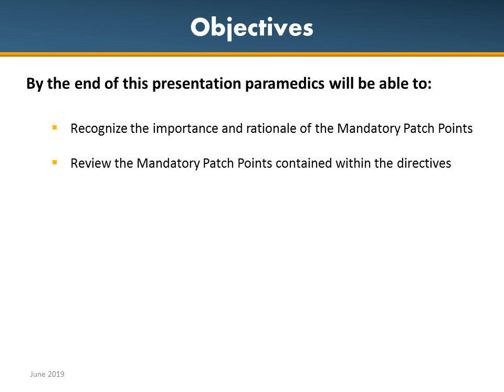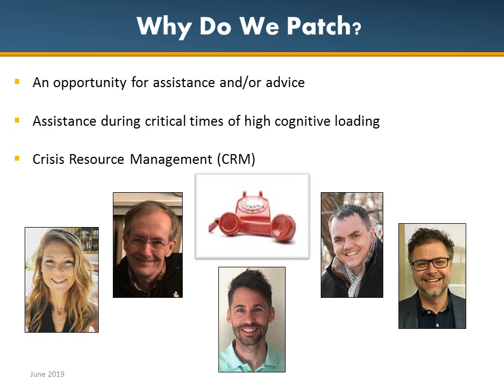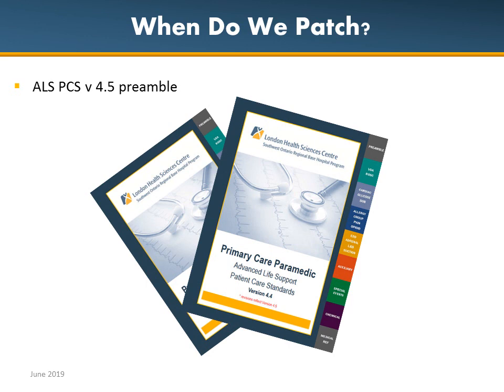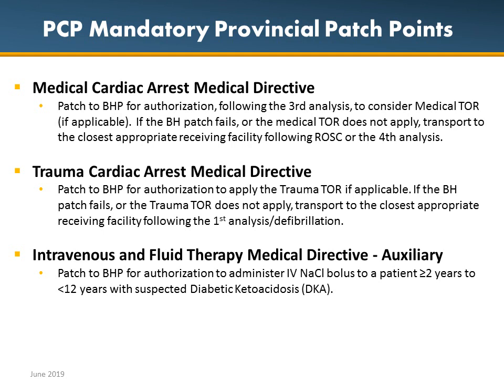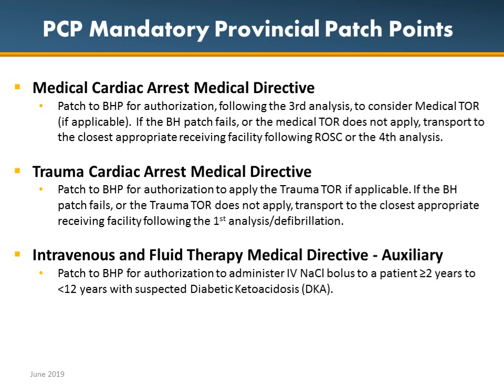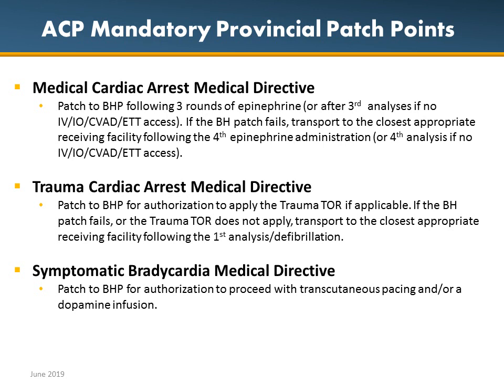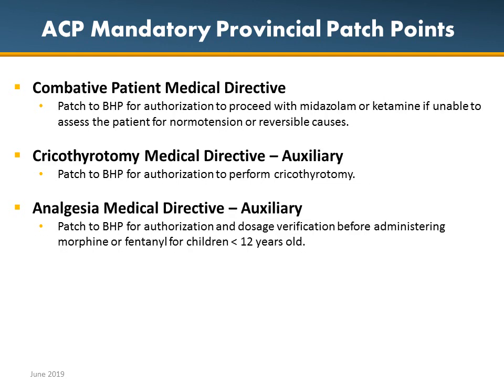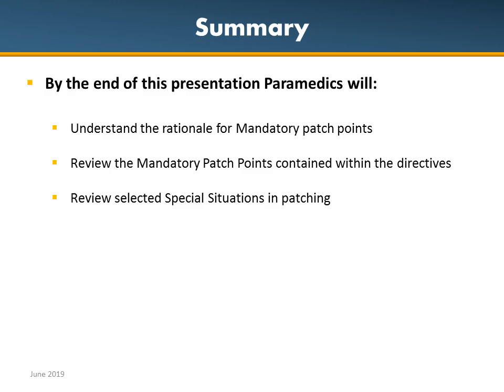Mandatory Provincial Patch Points